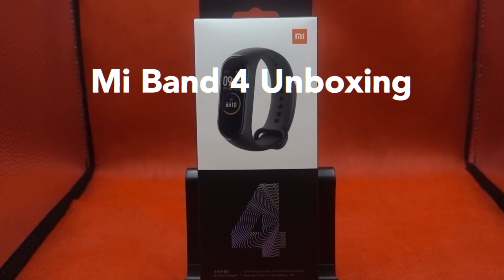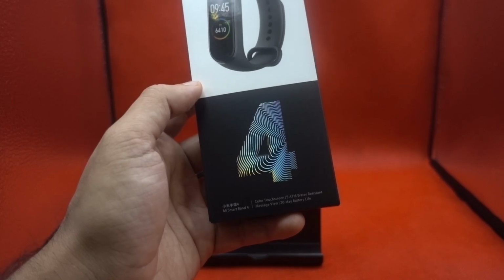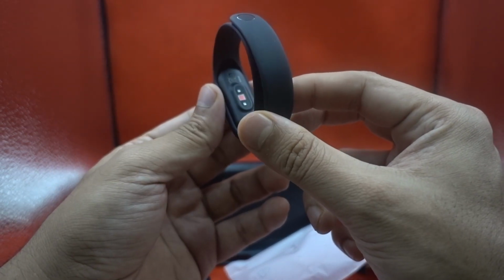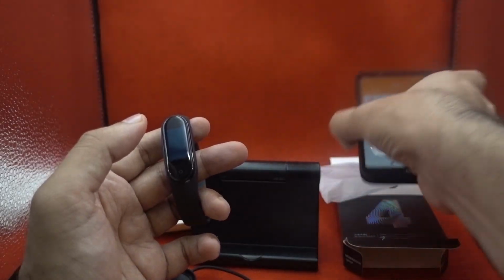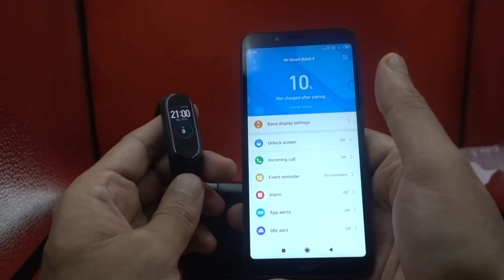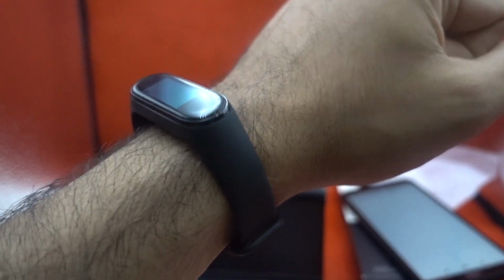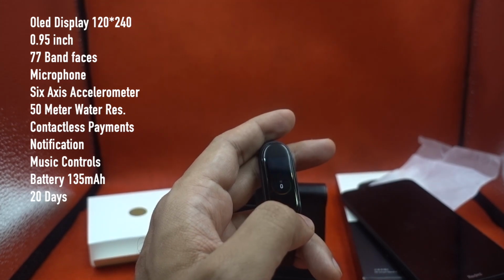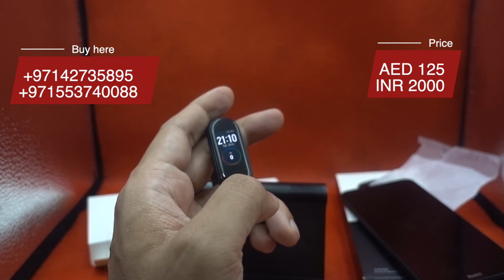Mi Band 4 Unboxing | Review | Go for it🔥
This video is about Mi band 4